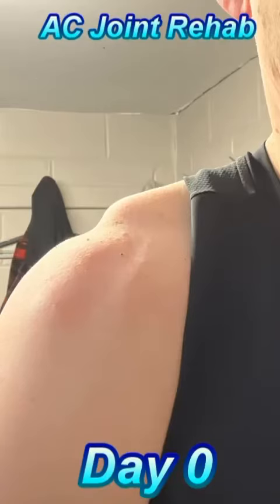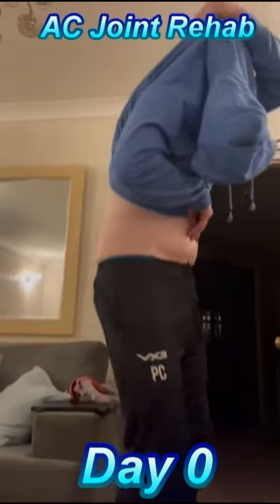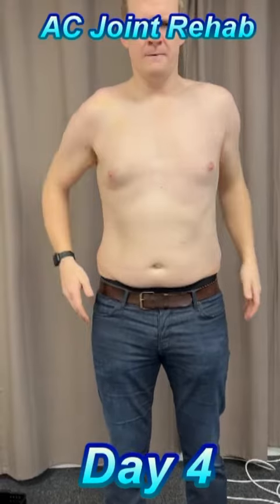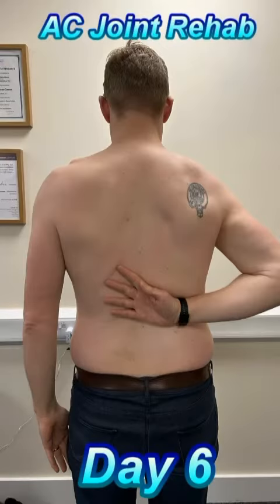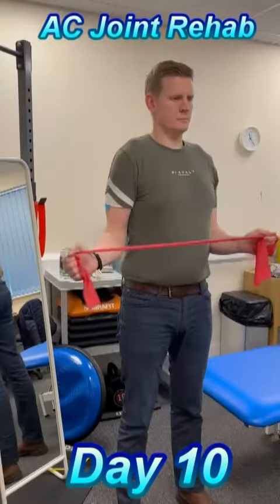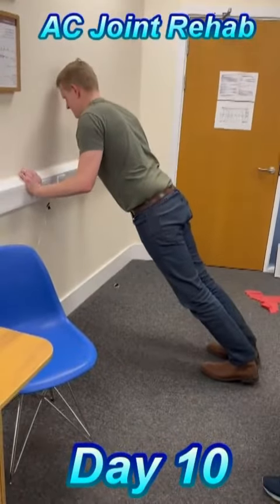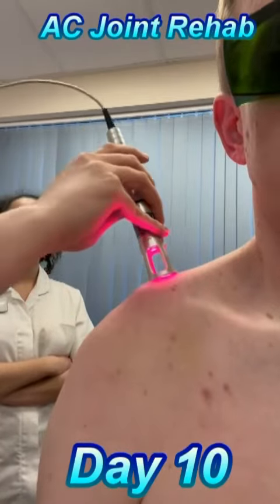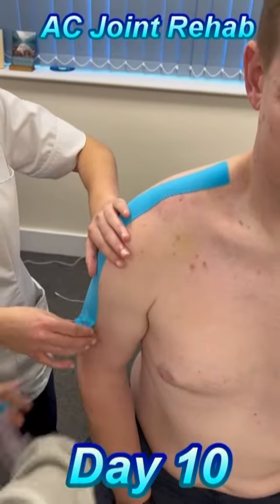AC Joint Injury Rehab - first 10 days with laser therapy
Patrick suffered a significant separation of the AC joint. Follow his progress from straight after the injury over the first ten days.

and KLaser UK.